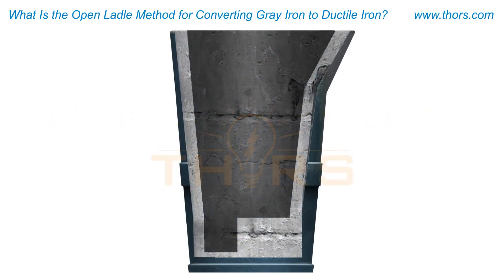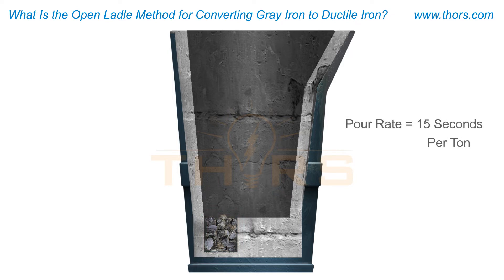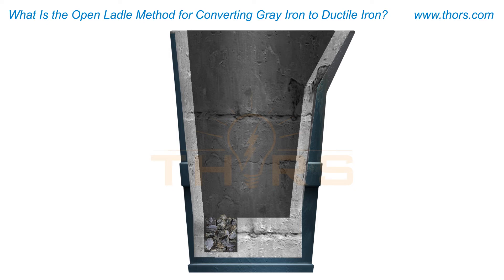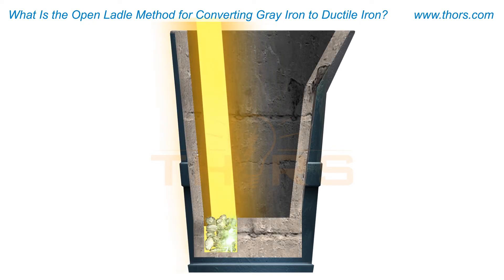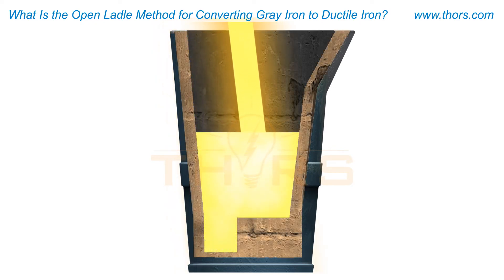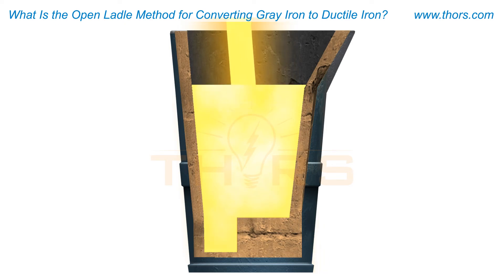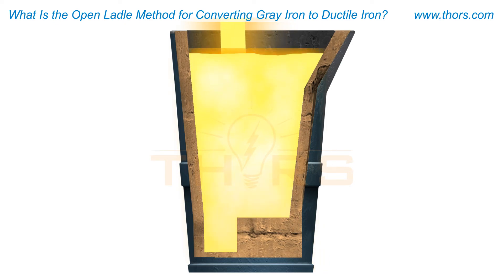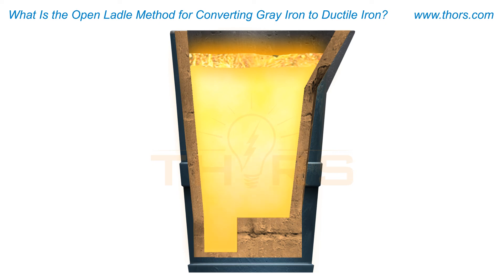What Is the Open Ladle Method for Converting Gray Iron to Ductile Iron? || Gray Iron Course Preview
What is the open ladle method for converting gray iron to ductile iron? Find out in this preview for the Gray Iron Fundamentals course from THORS eLearning Solutions.